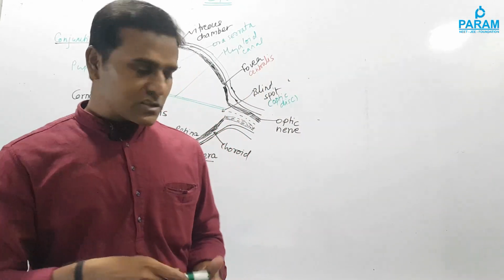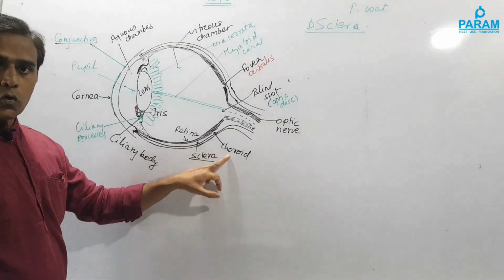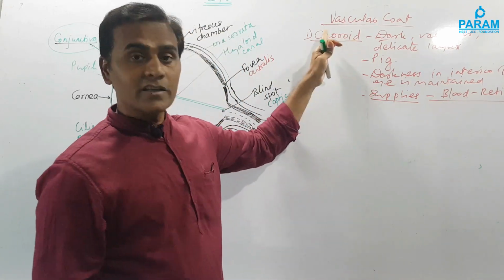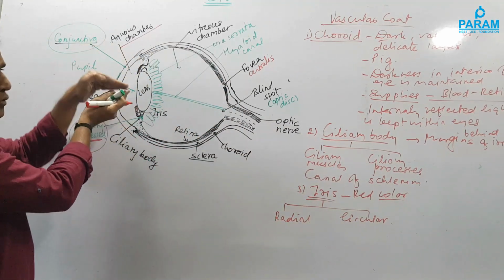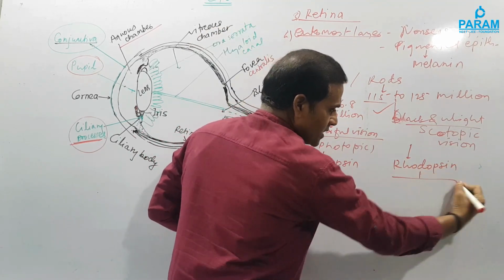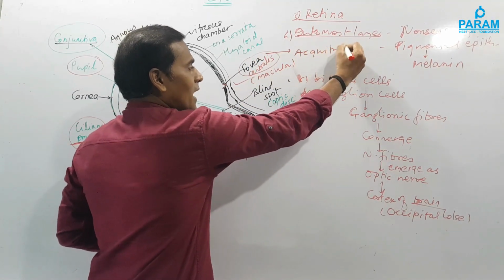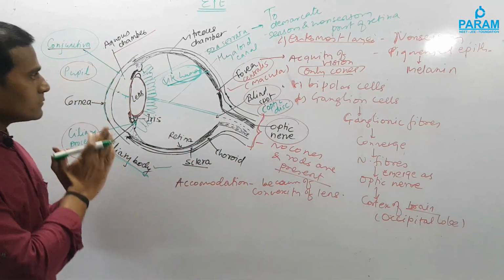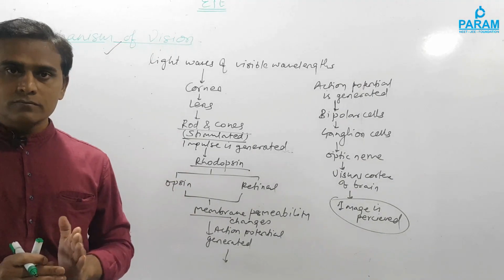HUMAN EYE CLASS 12 NCERT